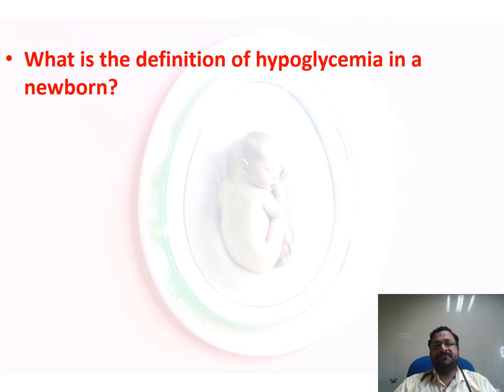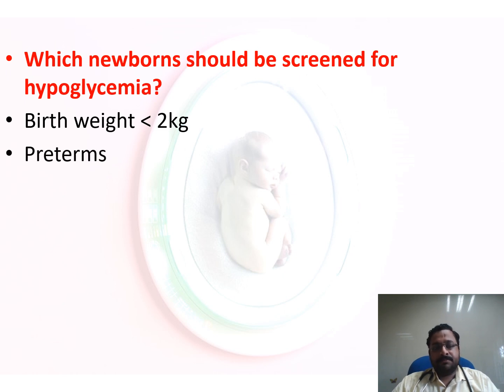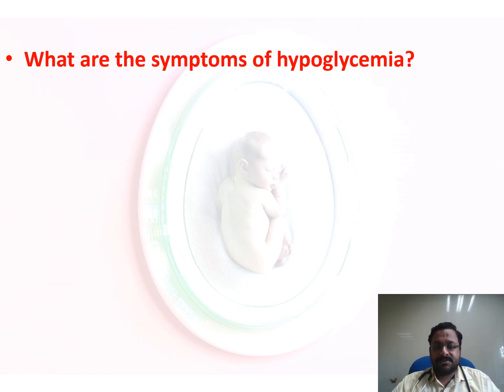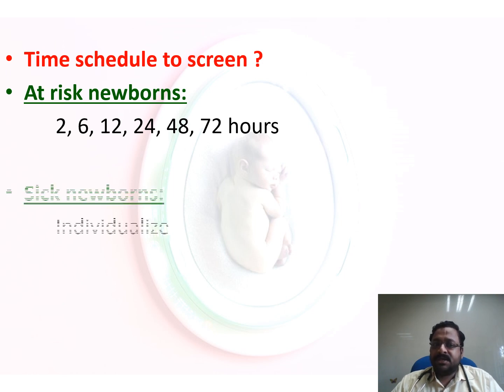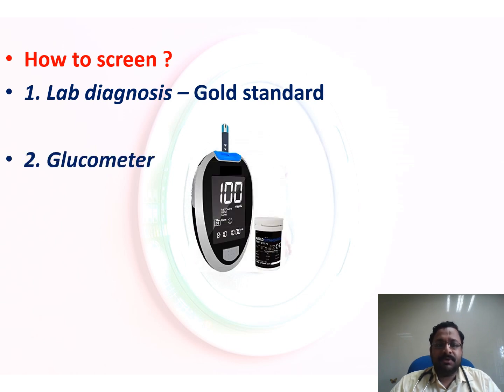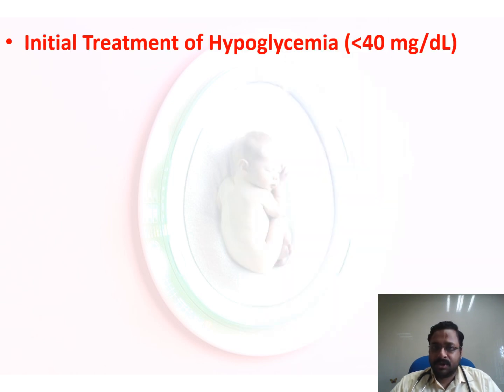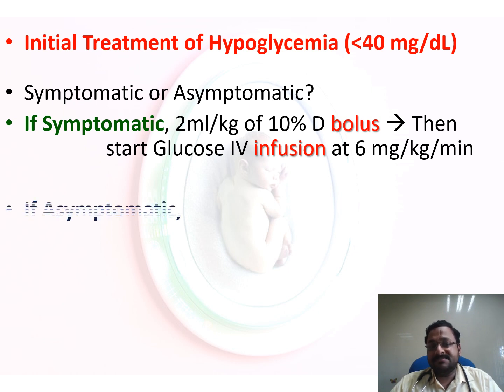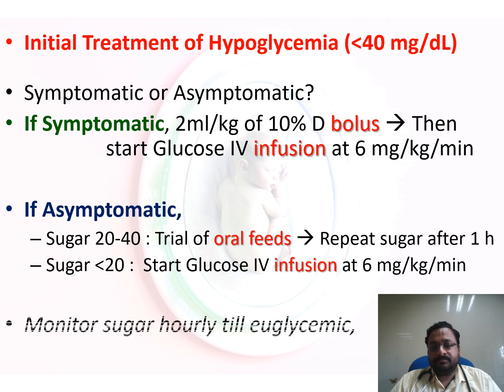Learn Sugar Monitoring in Newborns- for NICU Nurses (In just 3 minutes!)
NICU NURSES TRAINING SERIES.
Learn about sugar monitoring in NICU in just 3 minutes!